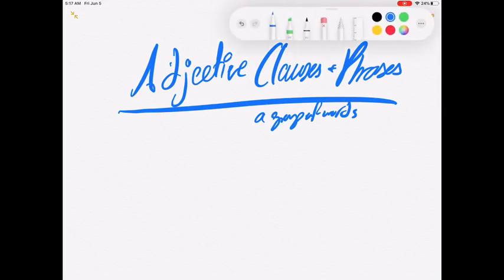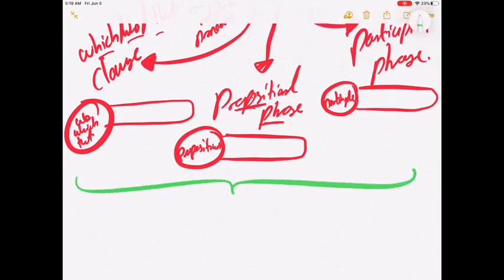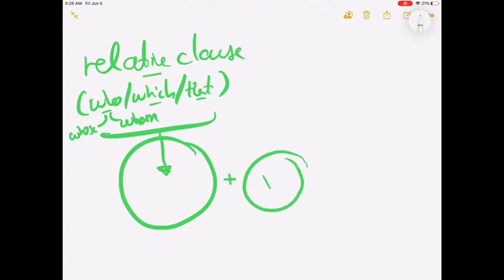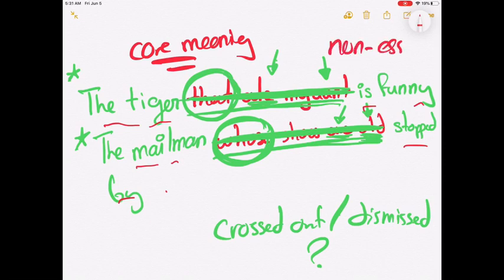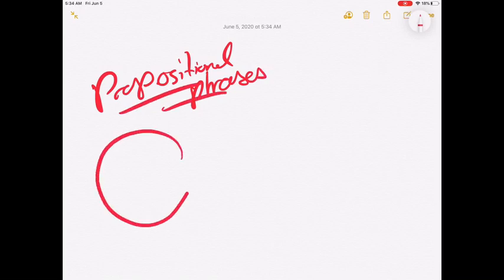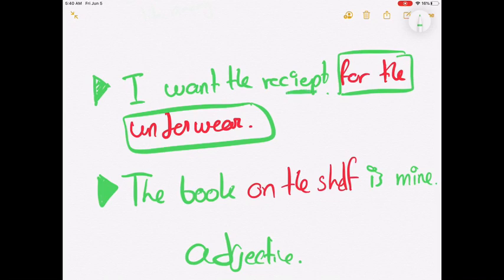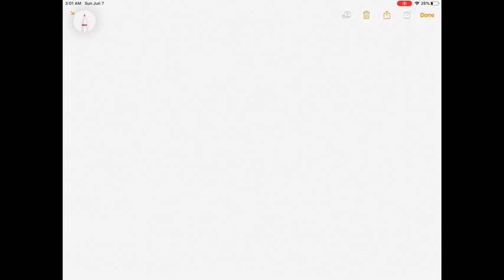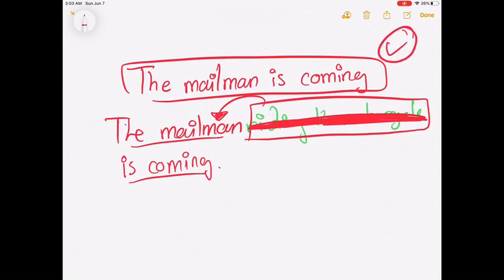SAT BASICS: Adjective Phrases and Clauses